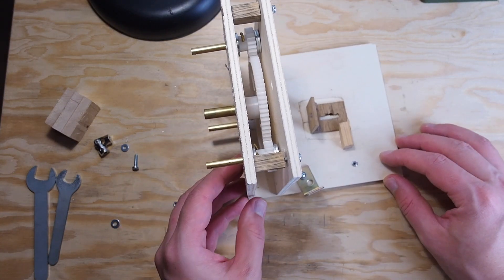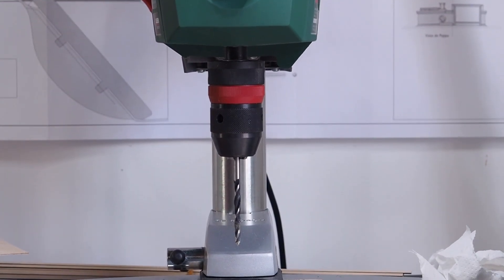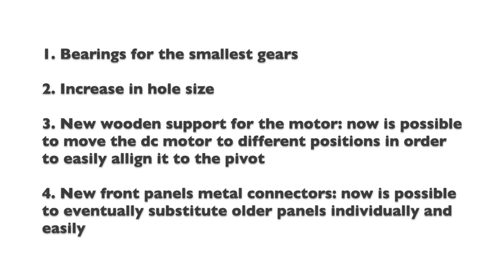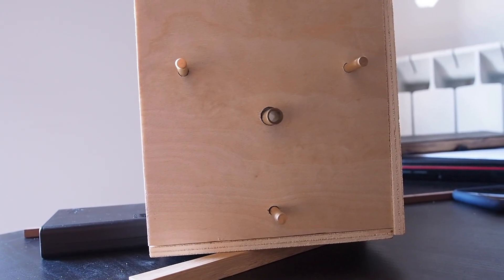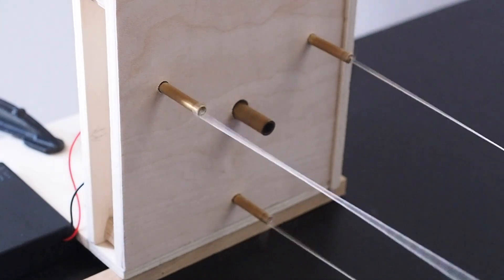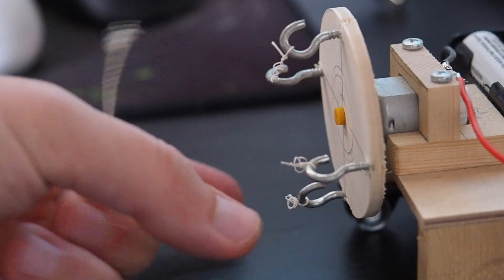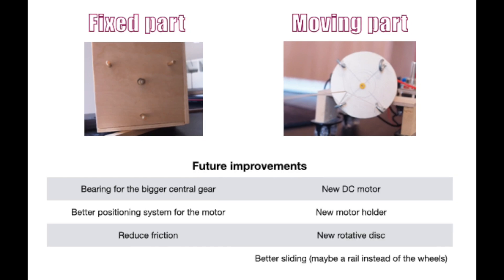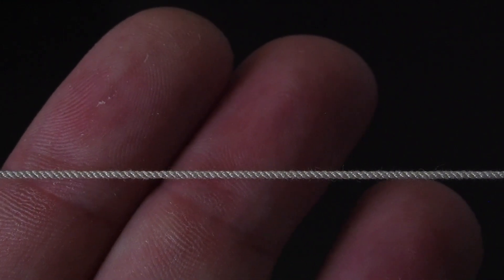My ROPEWALK prototype for rigging ship models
Are you looking for the drawings to build a ropewalk machine?

My rope making tool prototype for rigging ship models.
Let me introduce you to the machines I will be using for rigging my scale ship models. They still need improvements and I wanted to share the progress with you guys.

I didn’t feel to make a step-by-step video on how to make a rope making machine since it is the first time I make such a thing and it required some trial and testing all along the process. Let me know anyway if you want me to make a tutorial on this in the comments below.

⚒️ These are the tools you might need:
Rotary tool
Proxxon Scroll saw
Other scroll saw
Milling machine (EU)
Disc bench sander
Other bench sander
Bench drill Bosch (EU)
Other bench drill